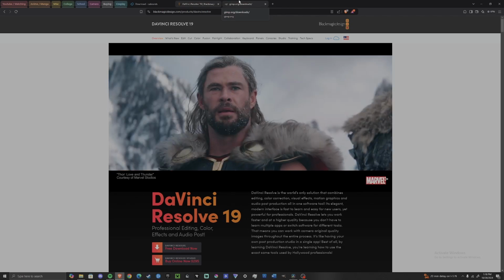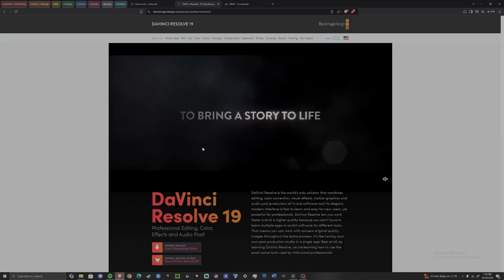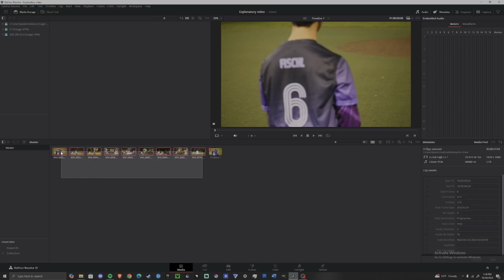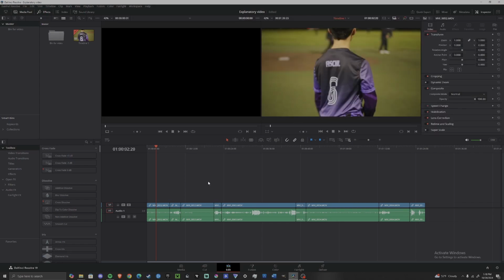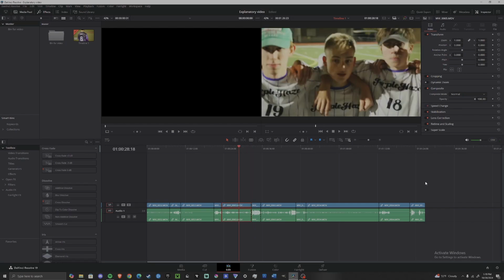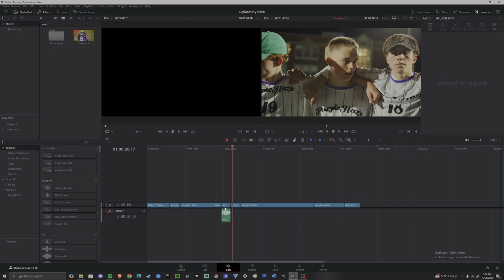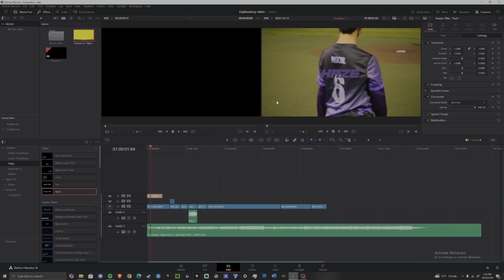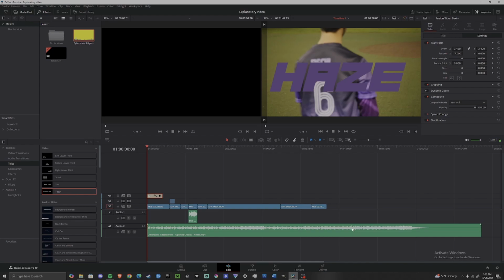Davinci Tutorial: Basic Tools And Getting Started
Some basics on how to use Davinci, and create your own simple edits. More advanced tutorials coming soon.